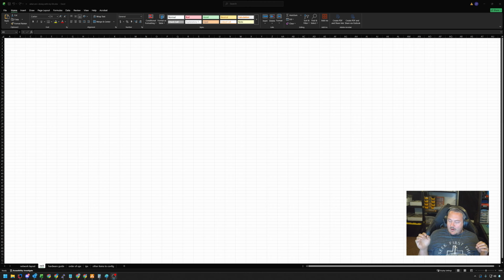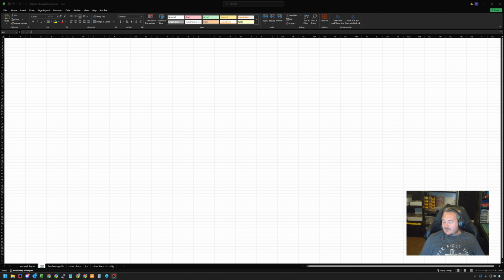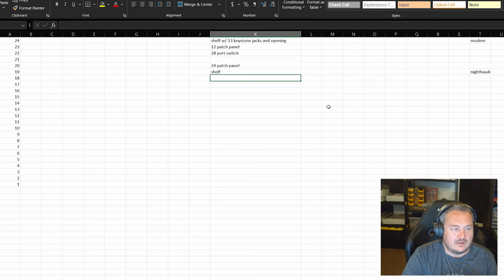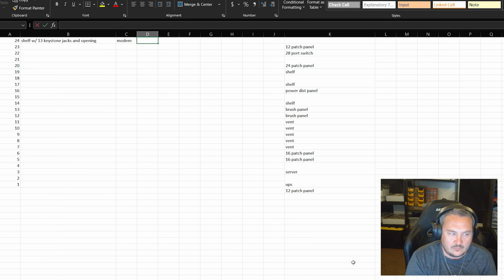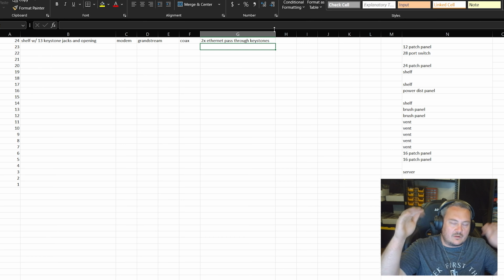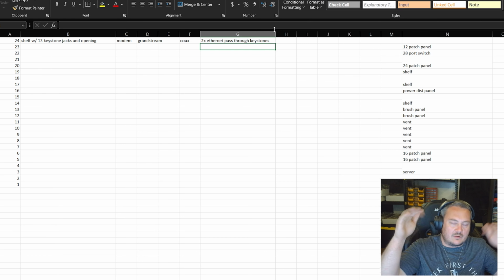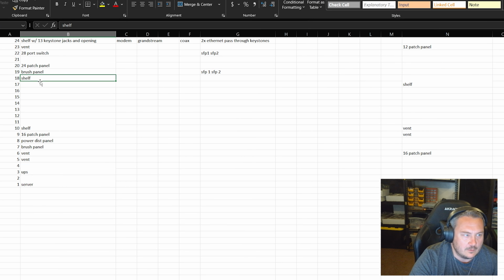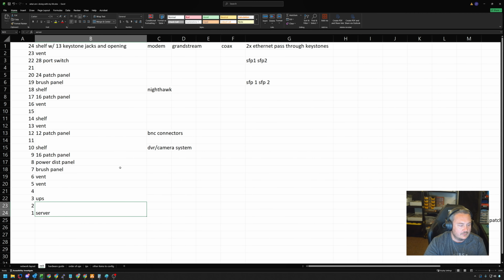I Rebuilt My Home Lab Rack… Here’s the Plan Before It Gets Worse 😅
My home lab rack was a mess… so I’m rebuilding it from scratch 😅
This is the planning phase of turning it into a clean, scalable mini data center.

In this video, I go through:

Why I moved away from monolithic apps 🧱
Switching to containers + CI/CD workflows 🚀
Planning a full home lab rack layout (24U)
The plan to use tools like Proxmox, Terraform, and NetBox
Physical design for automation, monitoring, and scalability

The goal?
👉 A “set it and forget it” home lab where I can deploy, rebuild, and recover systems without chaos.

This is the start of a full series where I’ll:

Rebuild the rack hardware
Clean up networking & cabling
Set up monitoring (Prometheus + Grafana)
Implement infrastructure as code
Add backups & disaster recovery

Basically… turning my lab into something that actually makes sense.

Chapters:

00:00 What am I doing with my life?
03:21 Looking to the future
05:26 Project outline
07:24 Rack outline and design

👍 Like if you enjoy home lab content
💬 What would YOU do differently? Let me know below